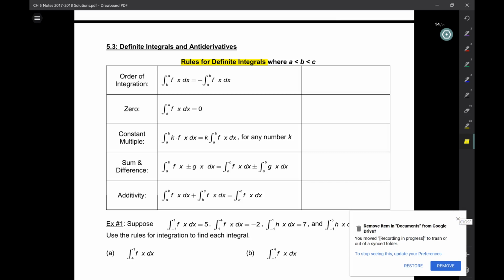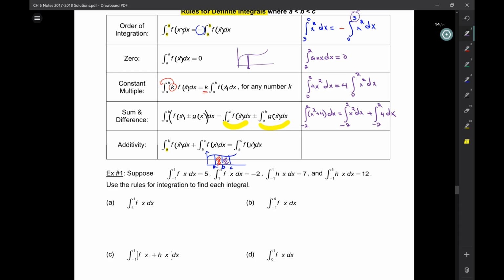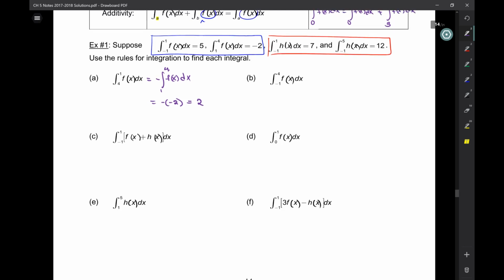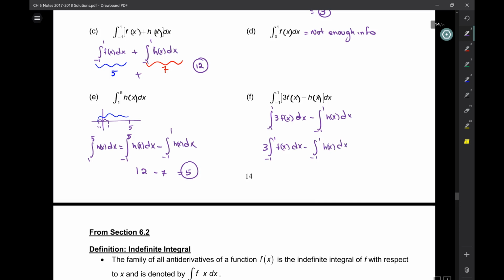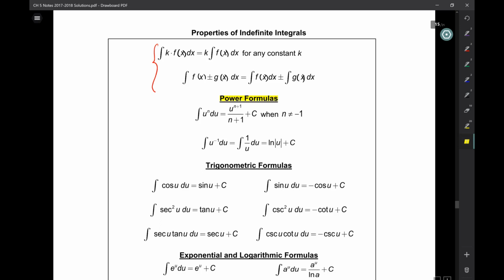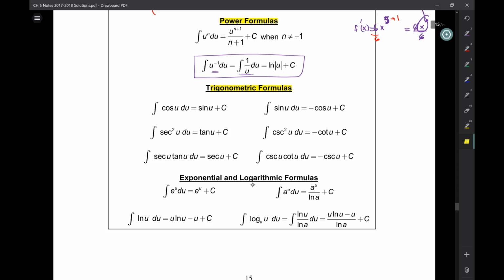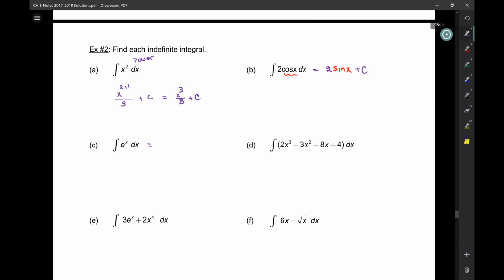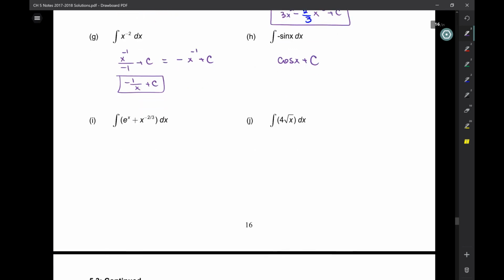Cala 5.3 Part 1